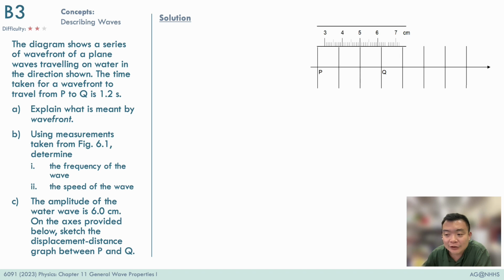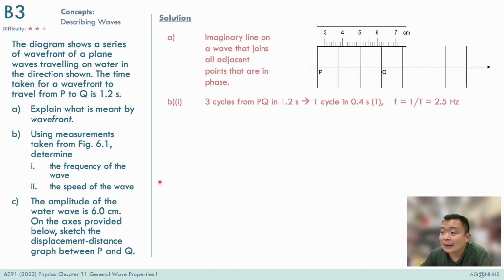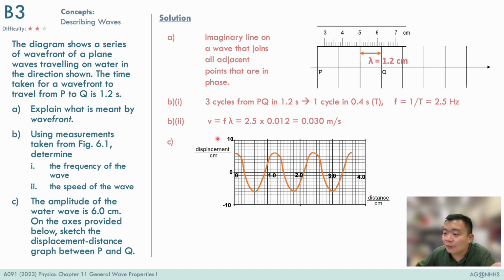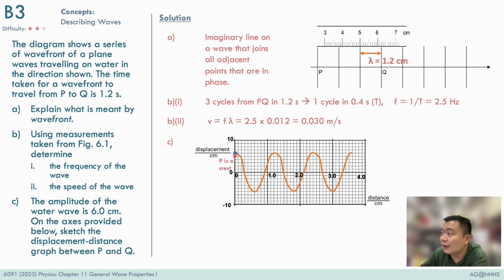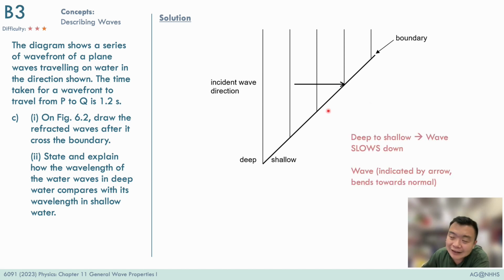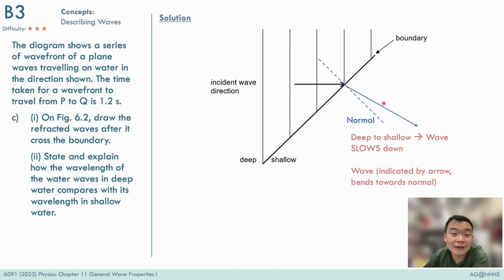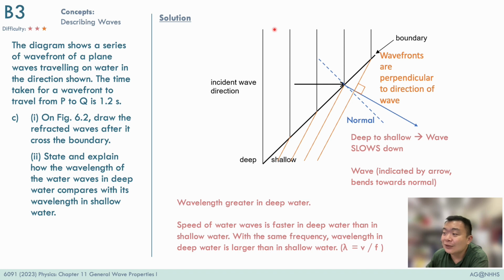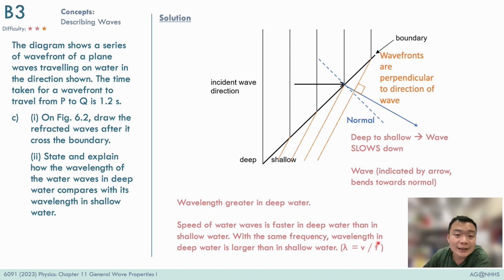Wave I WS SQ 03